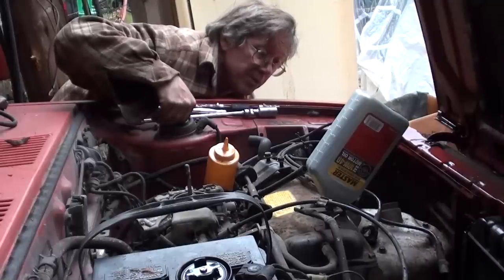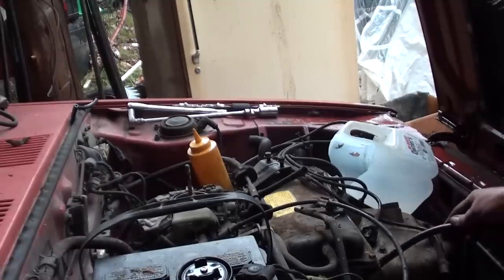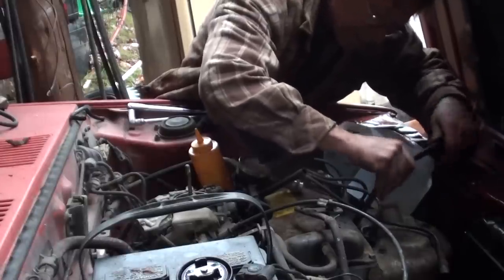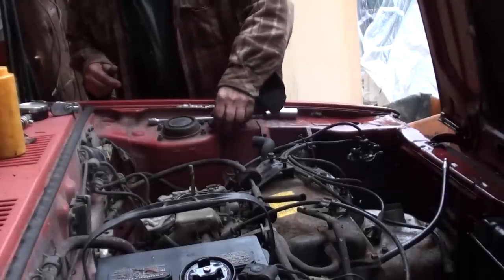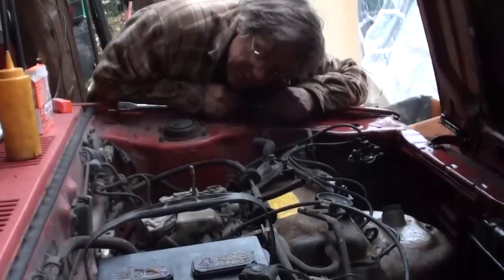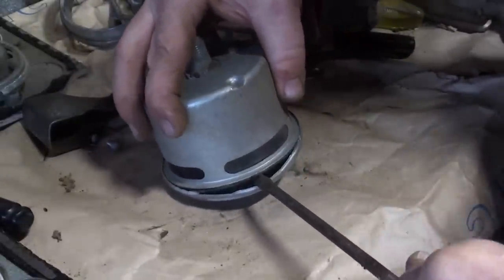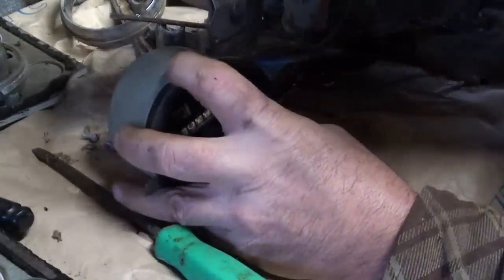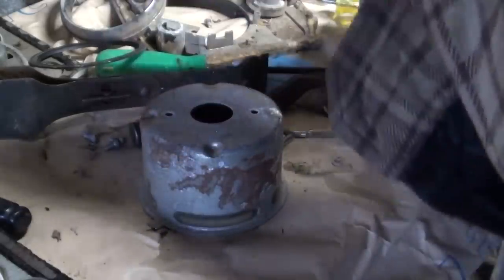58 GMC Speedo Part 2 Resurrection Part 26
This is what happens when you try to do too much. Things get out of order!